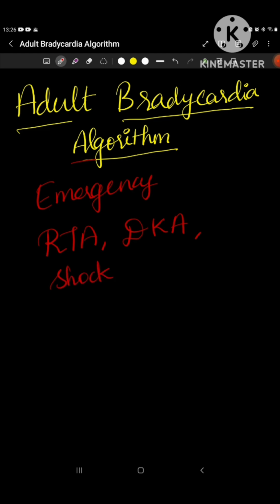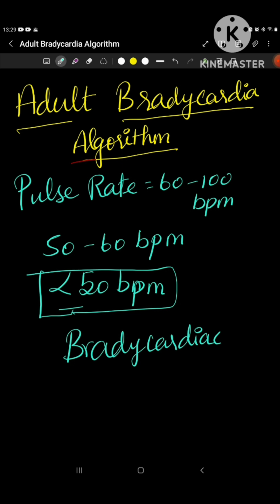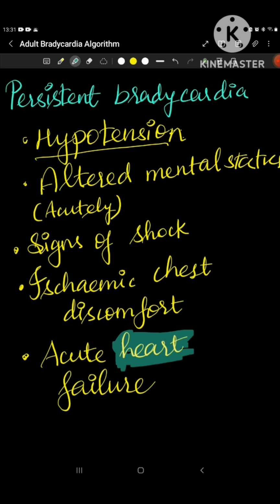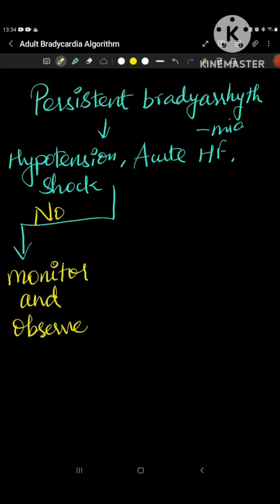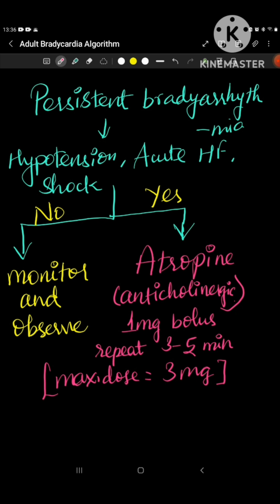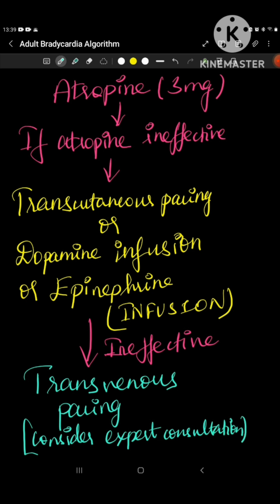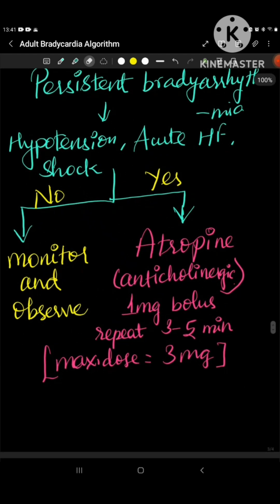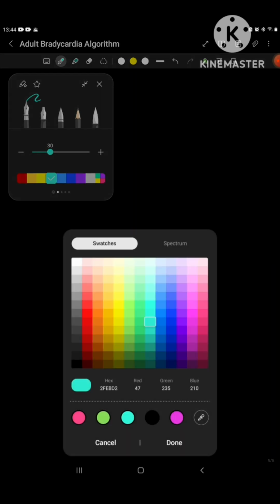Adult Bradycardia Algorithm (AHA)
Listen at 1.5x to save time 😇